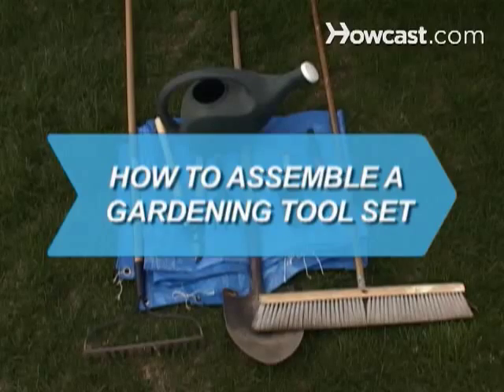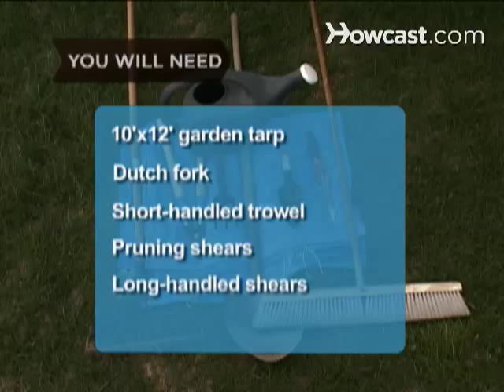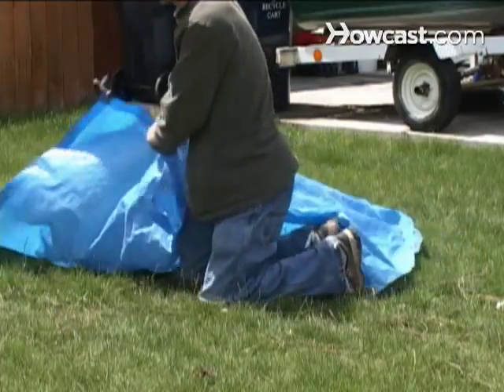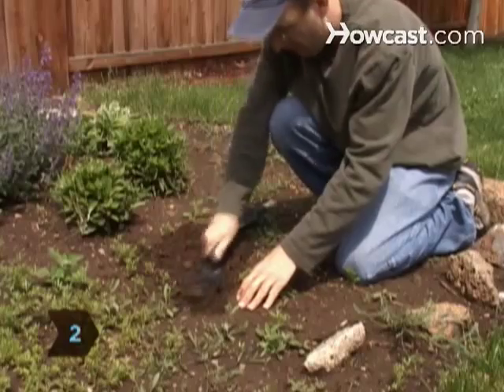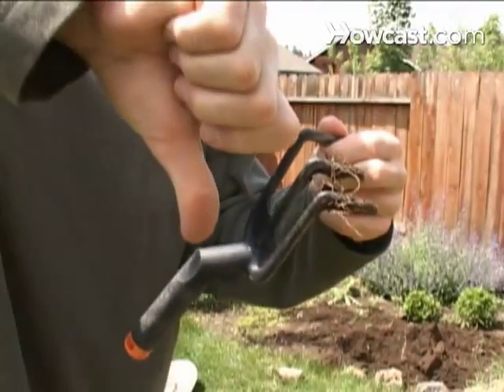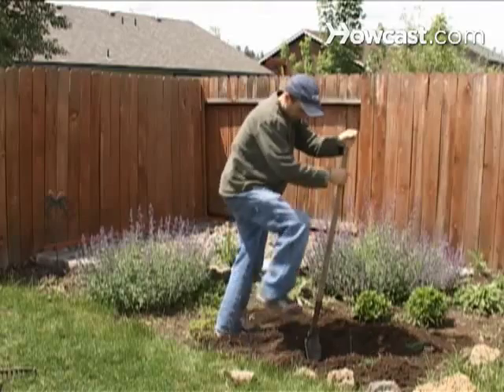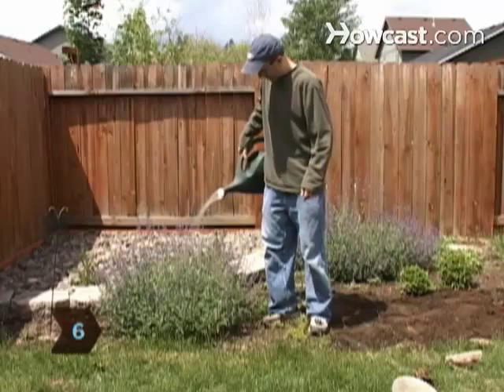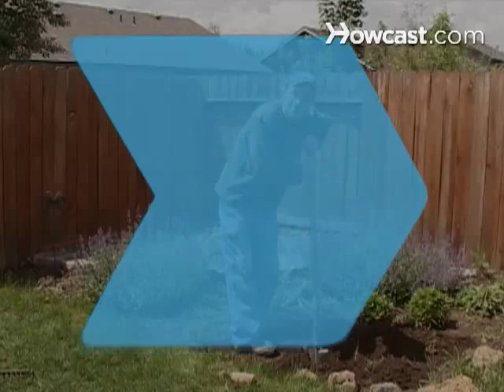How to Assemble a Gardening Tool Set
Most jobs get easier when you use the right tools, including gardening.

Step 1: Start with a tarp
Used for hauling leaves and other waste, the tarp is the workhorse of the garden. Look for a plastic laminated tarp with metal grommets and ropes for easy handling.

Tip
A hardware or garden-supply store will carry all of these tools.

Step 2: Add a Dutch fork and trowel
A Dutch fork and trowel help to turn soil and mulch weeds, which creates a layer of materials that protect the soil beneath. Look for tools made of forged metal and try them in your hands to make sure they're a comfortable fit.

Step 3: Add cutting tools
Pruning shears keep rosebushes looking good while long-handled shears can cut small branches.

Step 4: Include digging tools
Don't forget digging tools. Add a rake to cultivate soil and a long-handled trowel, which create holes for new plants.

Step 5: Sweeping up
For cleaning up dirt and clippings, add a push broom to your garden arsenal.

Step 6: Keeping it moist
An old-fashioned watering can is ideal for keeping flowers and small gardens moist during dry weather.

The Missouri Botanical Garden in South St. Louis contains the Climatron, a geodesic dome that contains more than 1,200 species of plant life.